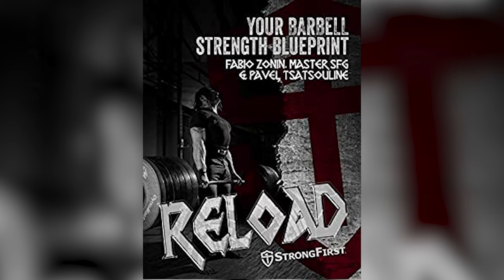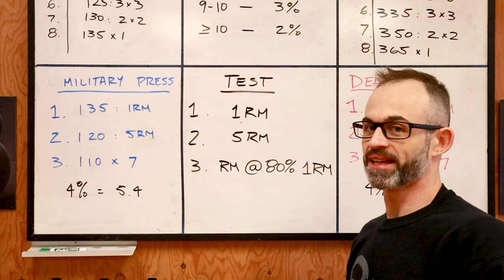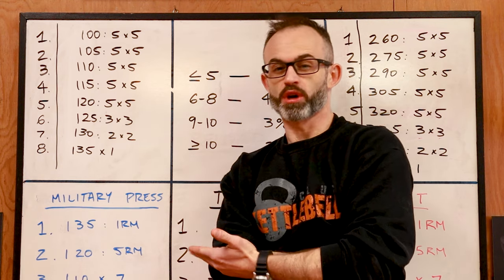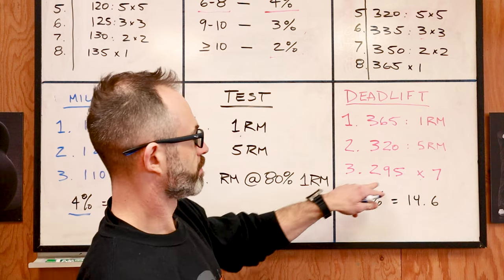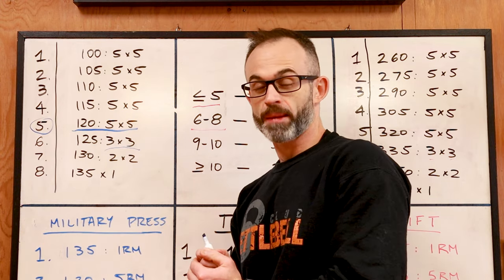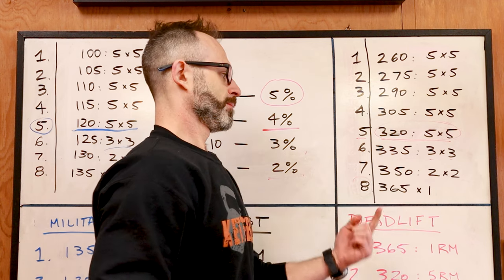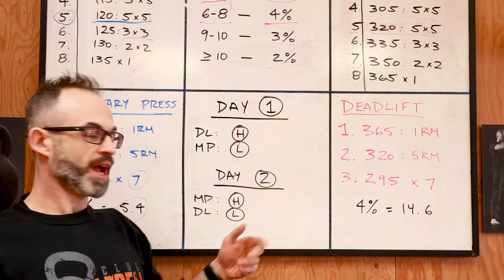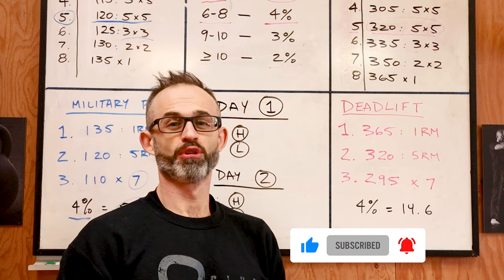5x5 RELOAD MINIMALIST CYCLE by Pavel Tsatsouline and Fabio Zonin - EXPLAINED